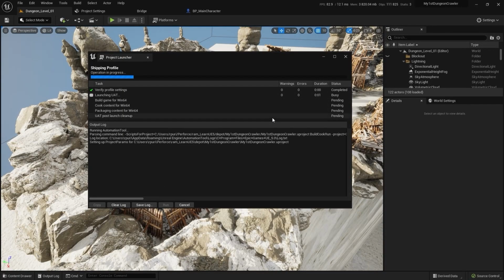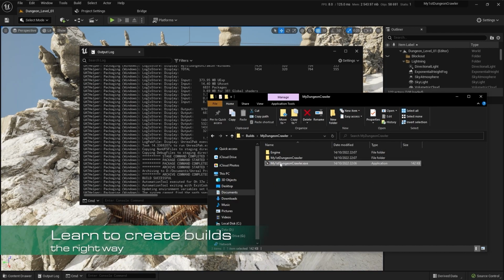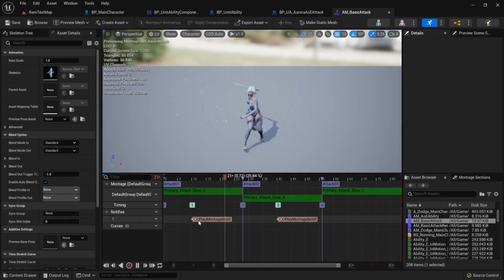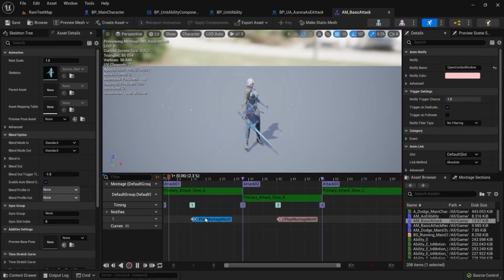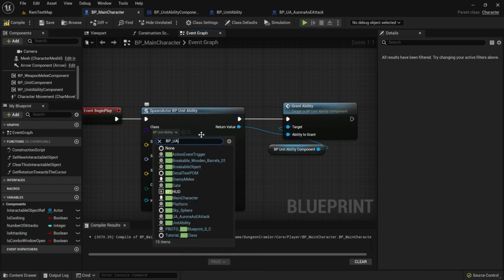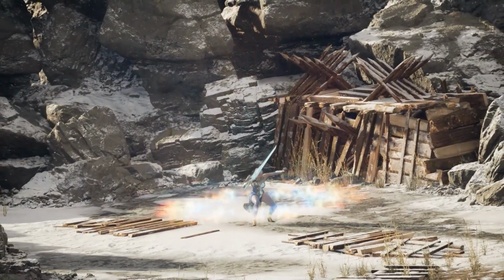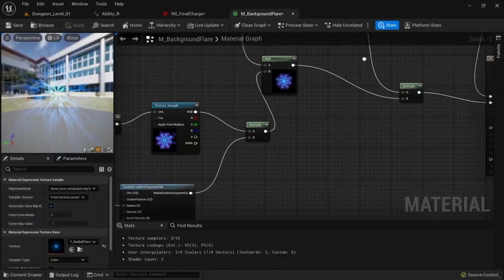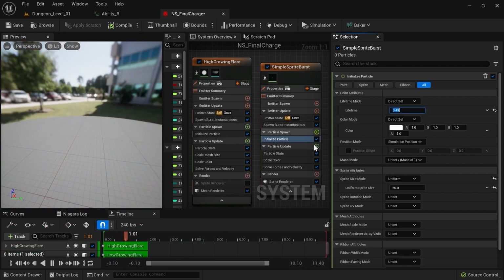The Biggest Unreal Engine course just got Bigger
🎮Start the first chapter of the Action Game course for free

The price will be increasing on March 10th. Don't miss out on the opportunity to grab the course at its current price!